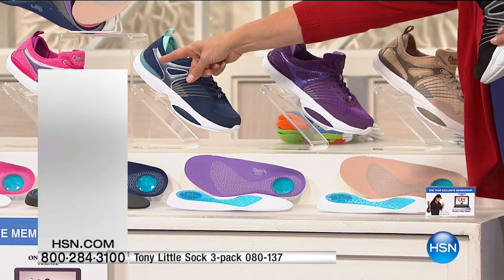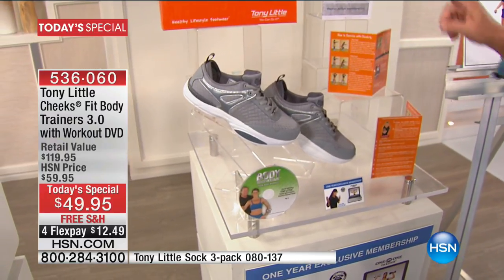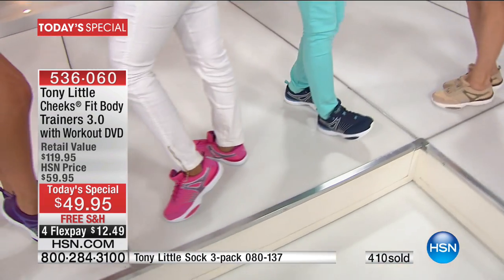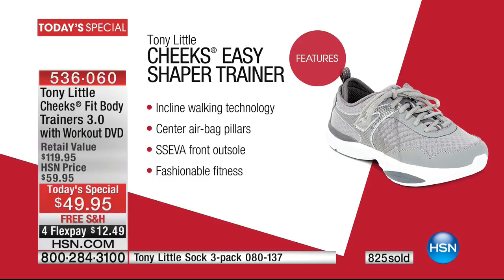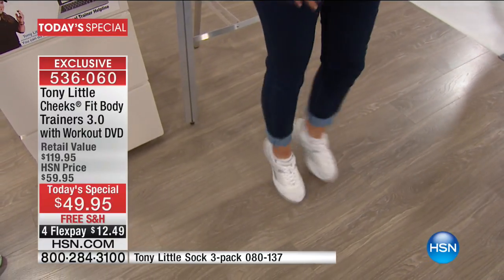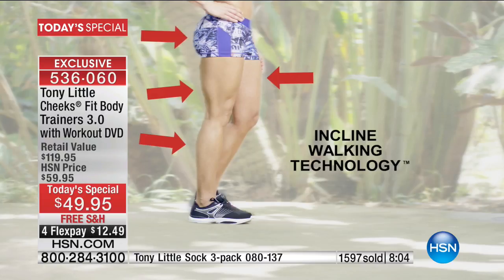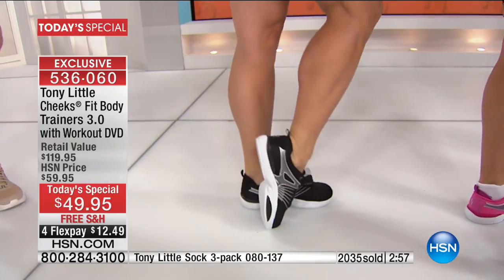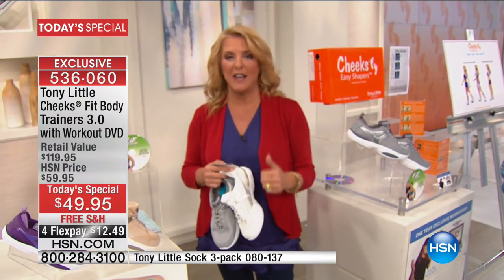Tony Little Cheeks Fit Body Trainers 3.0 with Workout DVD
Tony Little Cheeks Fit Body Trainers 3.0 with Workout DVD and Trainer Helpline
Let this trainer walk into your life and reap the results. Featuring incline walking technology, the easytowear shoe...